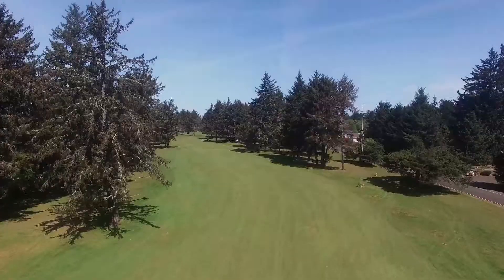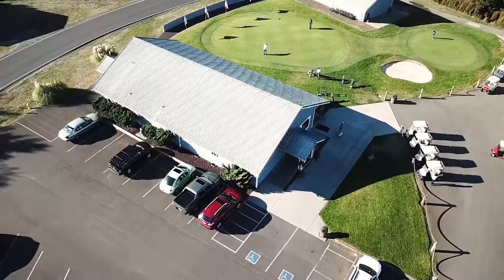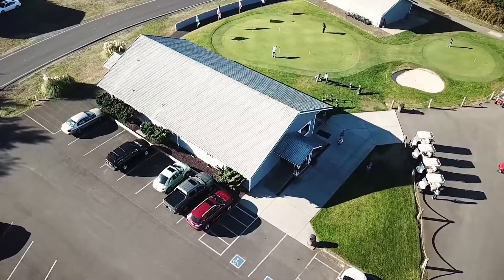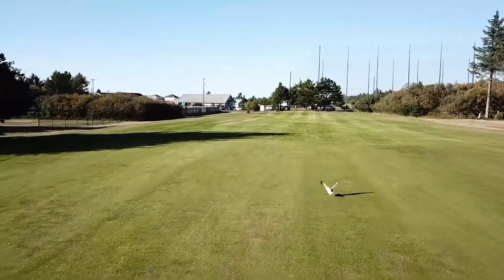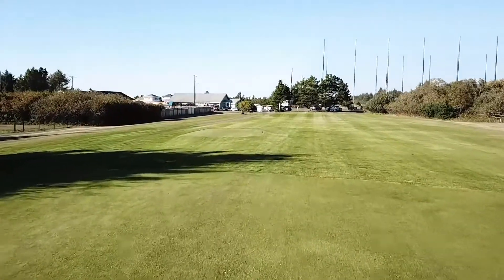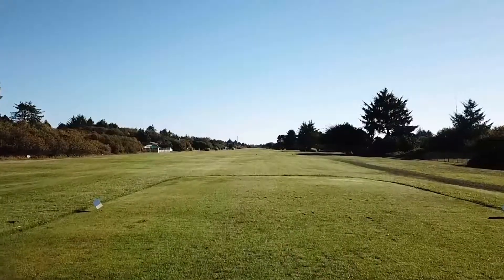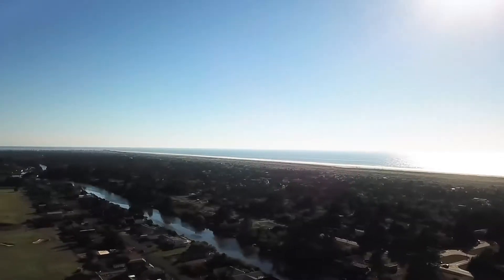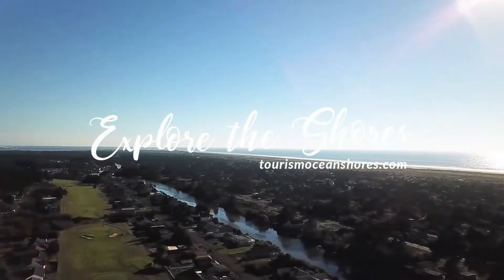Explore the Shores Golf Ocean Shores Washington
Put on your favorite golf shirt and get set for a Scottish links-style front nine, and a beautiful wooded back nine at the Ocean Shores Golf Course.   Check out the pro shop and snack bar.  Enjoy the fresh air and the nature that abounds.  Ocean Shores Golf Course provides plenty of challenges for all levels.  There are golf carts available, and pros on hand.  And, of course, the beach is right next door.  Explore the Shores.